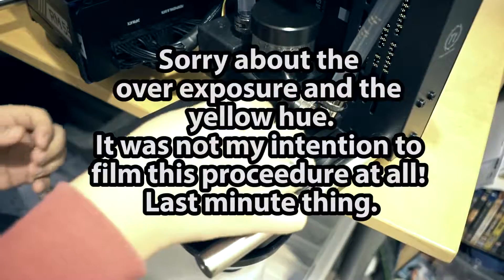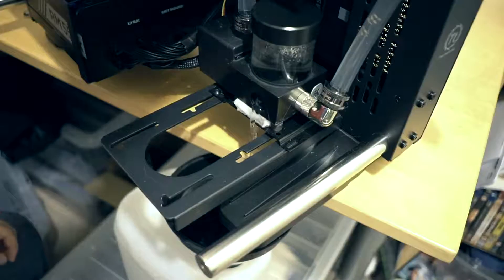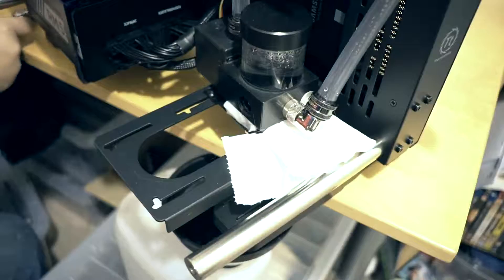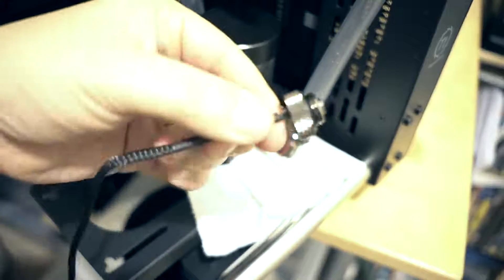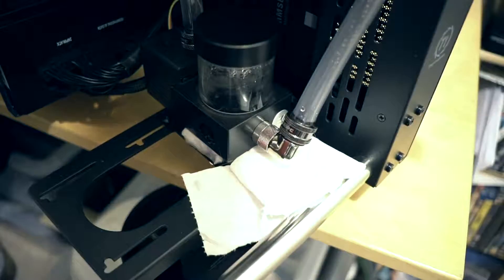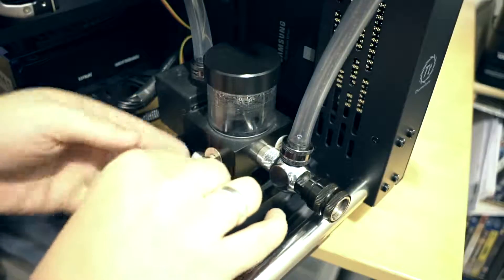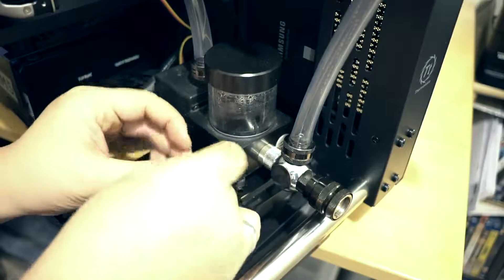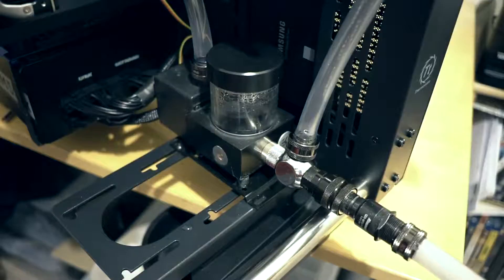Fitting a drain port and a thermal sensor onto my Thermaltake P3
My workstation PC gets a few new toys fitted; a drain port to make changing the loop easier, and a thermal sensor so I can monitor the temperature of the waterloop cooling the Intel I7 3930k overclocked